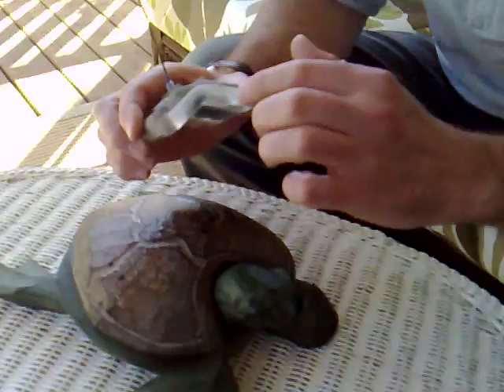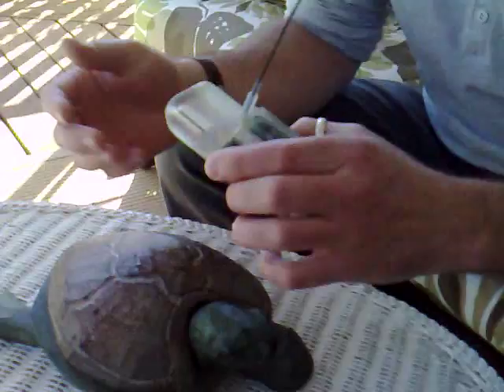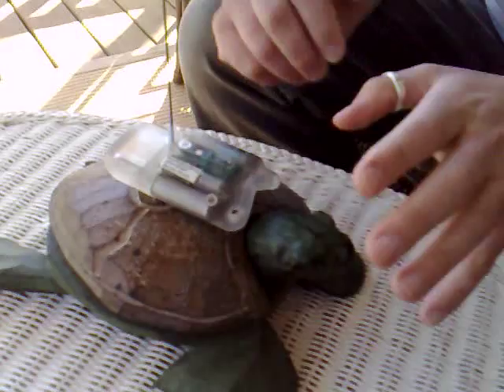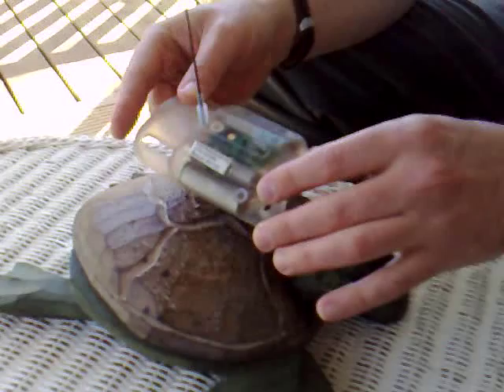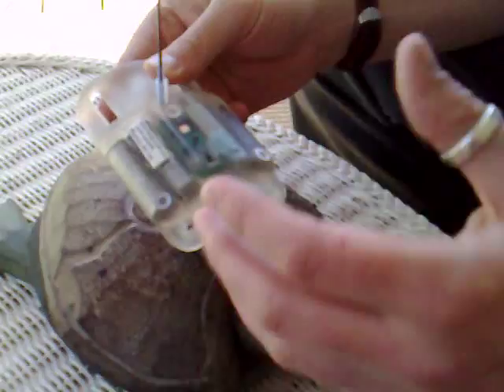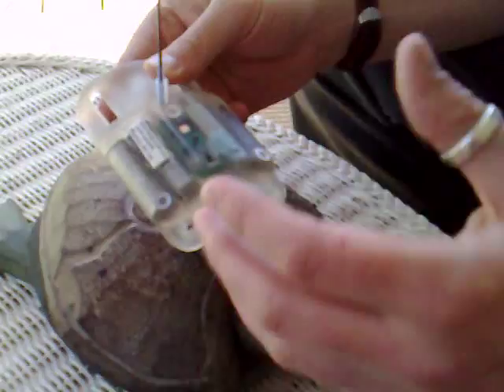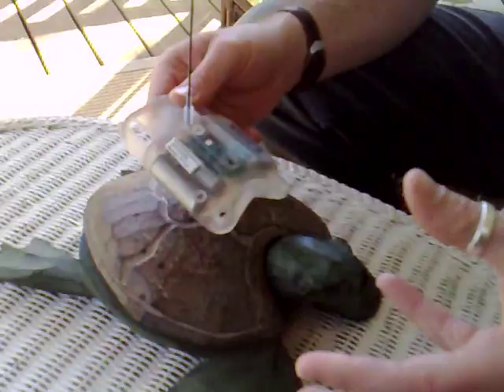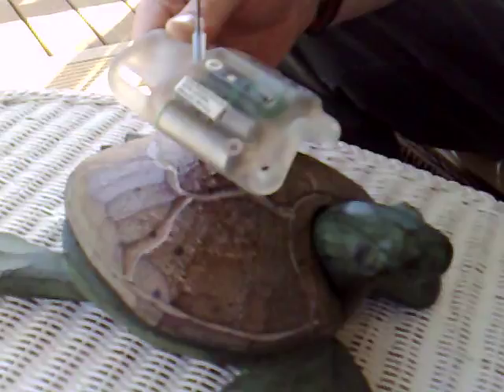Leatherback Turtle tagging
BBC Radio 4's World On the Move series spoke to Andy Myers about how he intends to track the migration of a Leatherback Turtle.